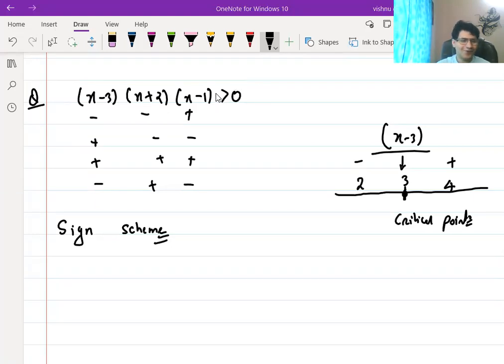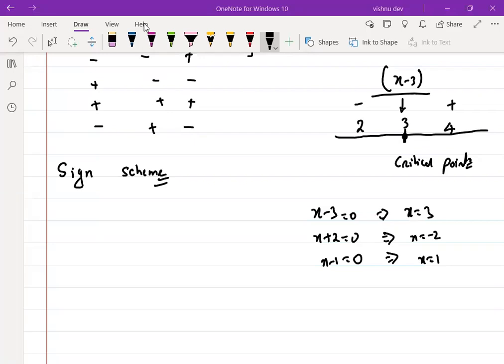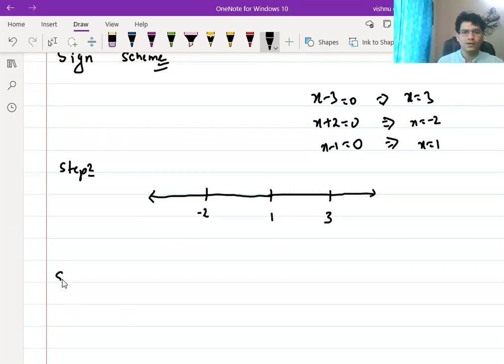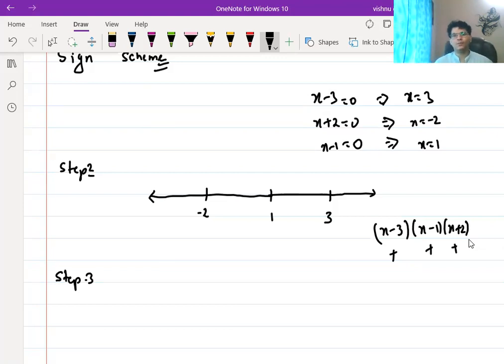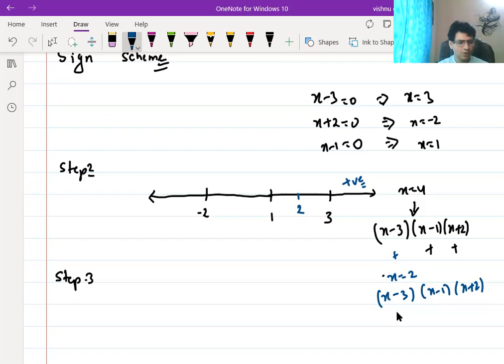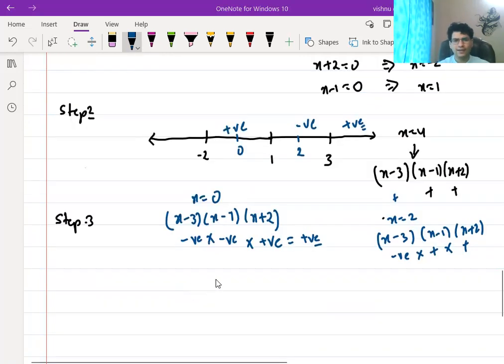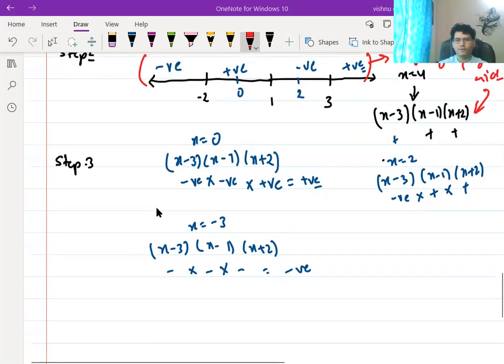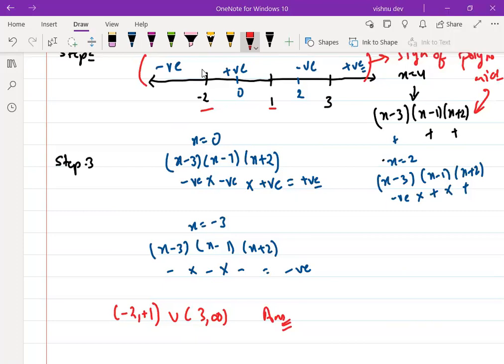12-07| Inequality Lecture 2 | 10th foundation